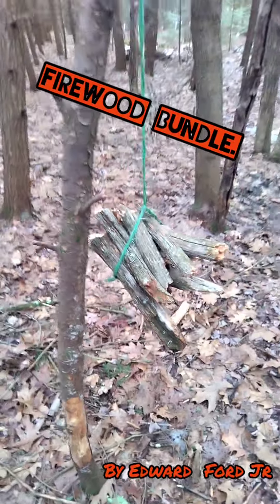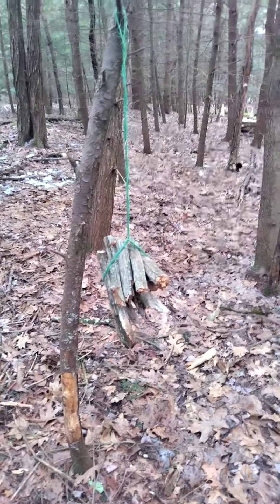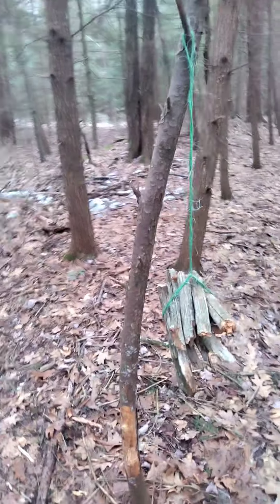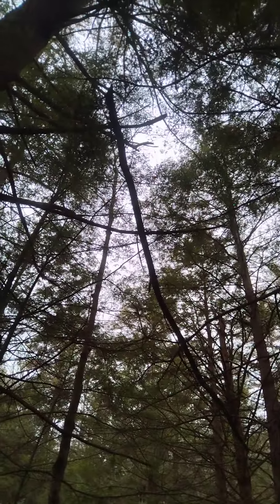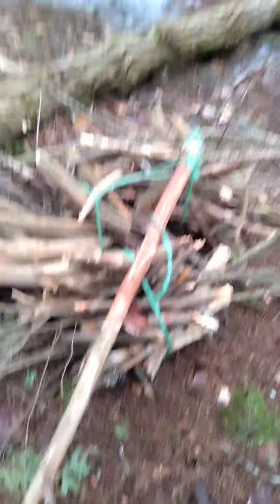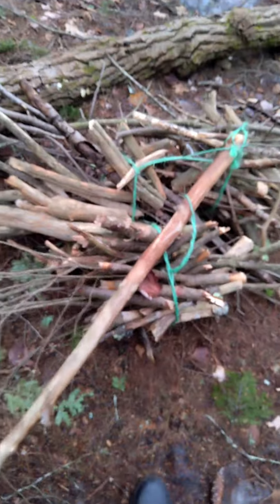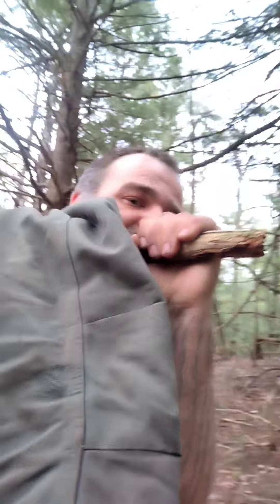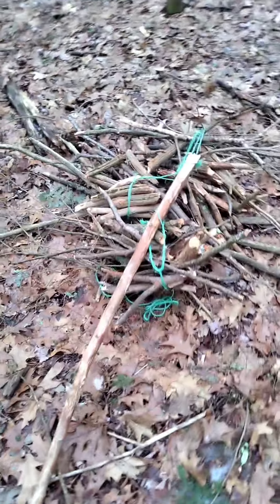Firewood Bundle..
It's gathering firewood this is a good way to make it easy..